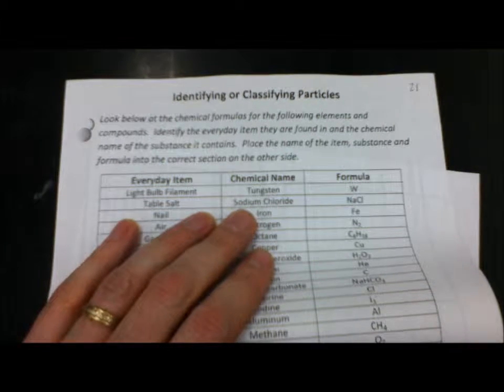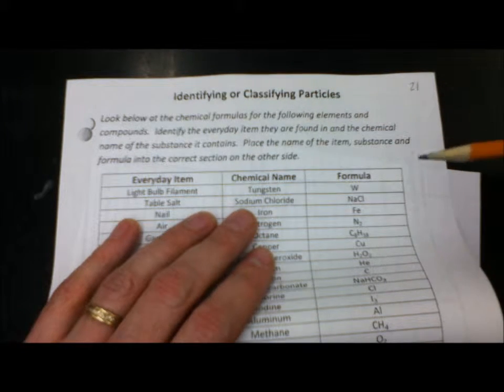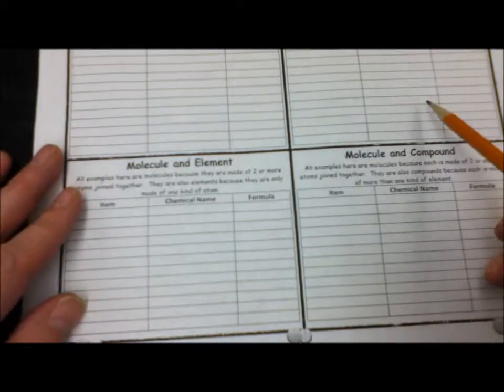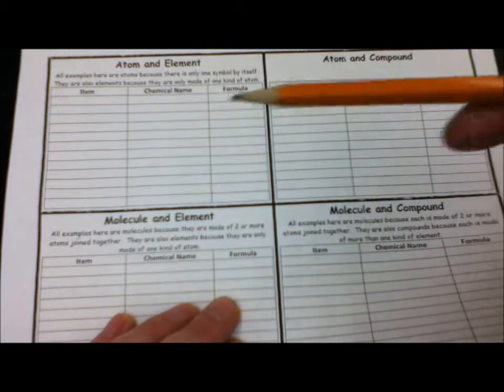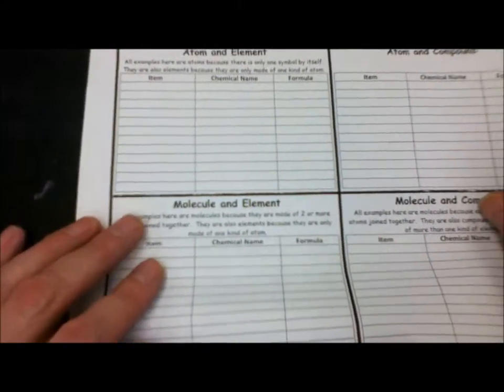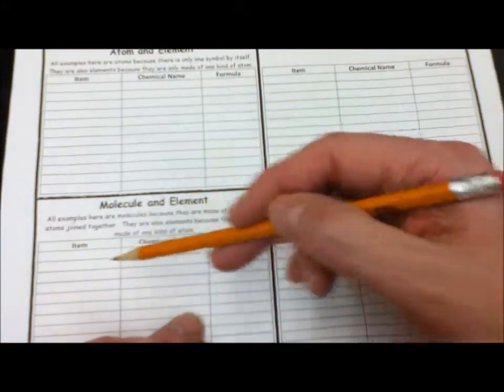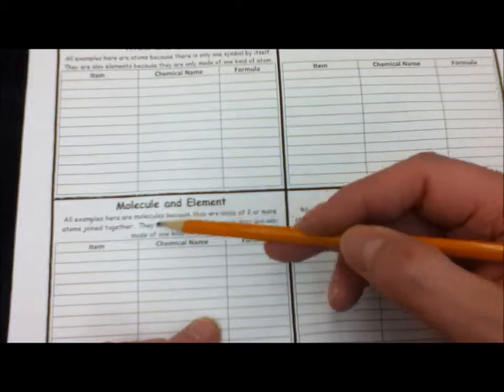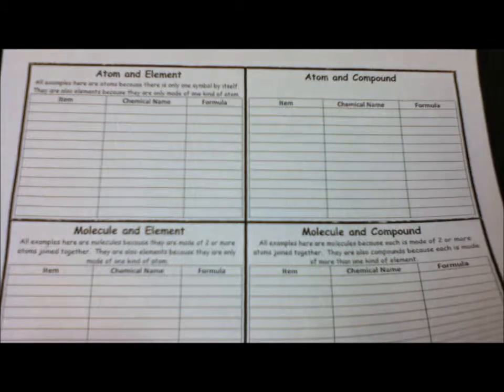Completing the Classifying Particles Handout